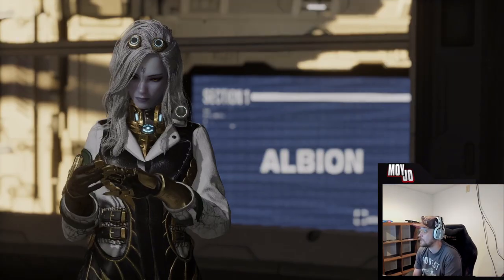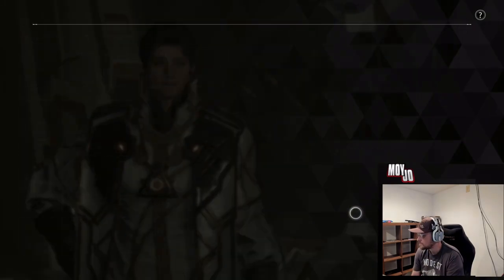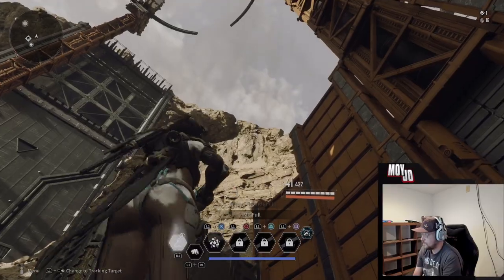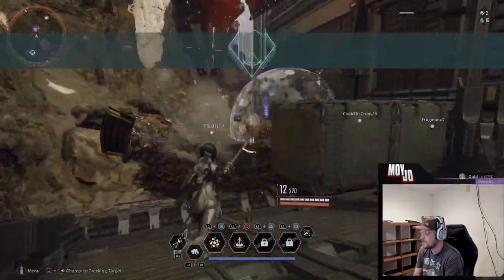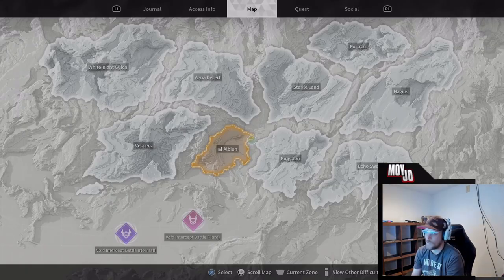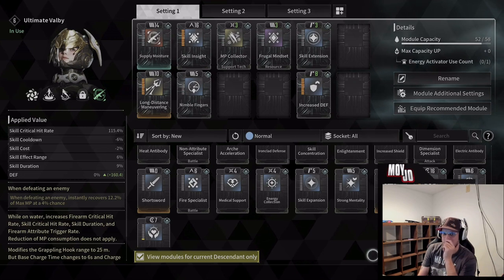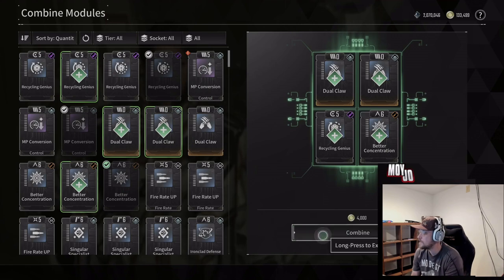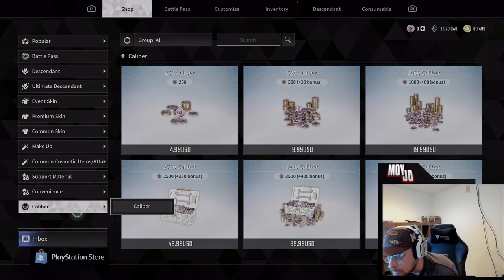Creating the Ultimate Valby Build as a Free To Play player - The First Descendant